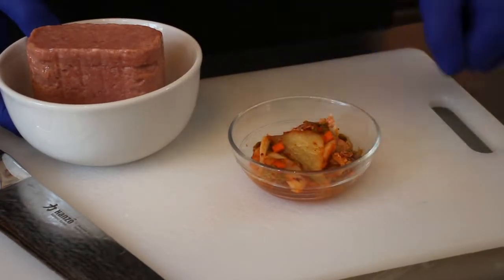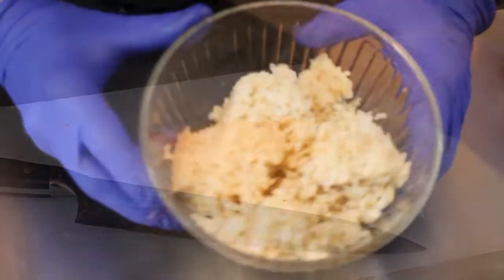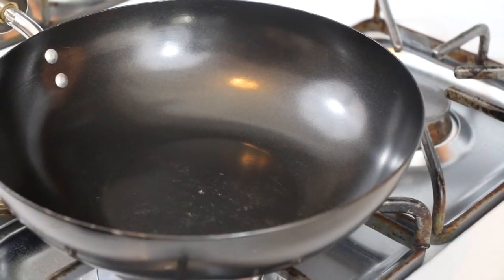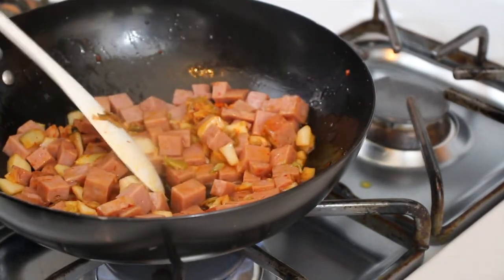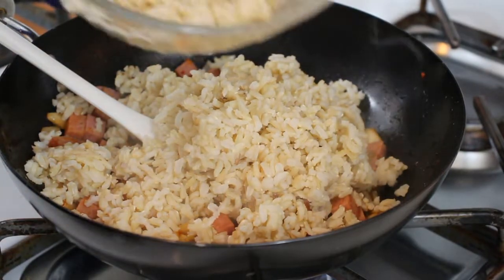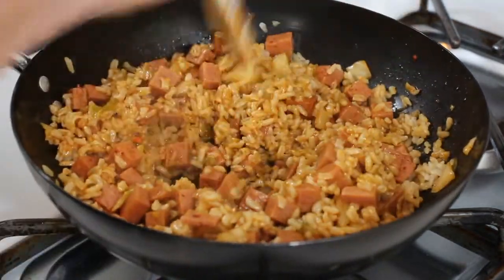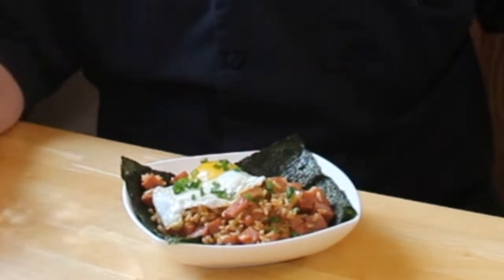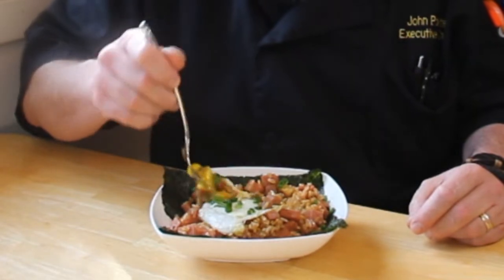Kimchi Fried Rice ( kimchi bokkeumbap) | It's Only Food w/ Chef John Politte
Kimchi fried rice, or "kimchi bokkeumbap," is a beloved Korean dish made by stir-frying rice with spicy kimchi, vegetables, and meats, often finished with a fried egg.

The Burnt Chef Project is a not-for-profit social enterprise operating in hospitality to challenge mental health stigma while creating a healthier, happier hospitality profession.

“Scratching Teeth by JHS PEDALS